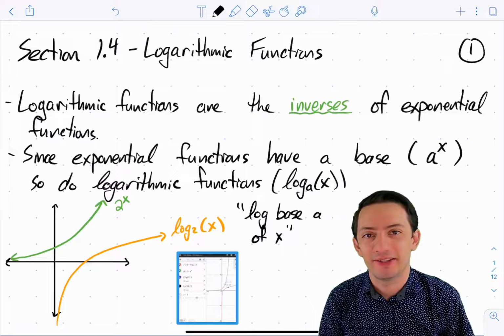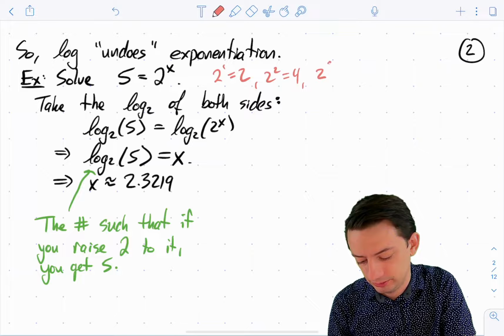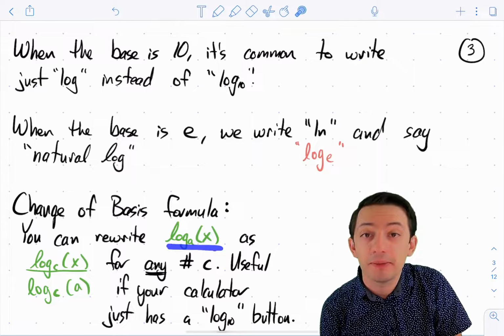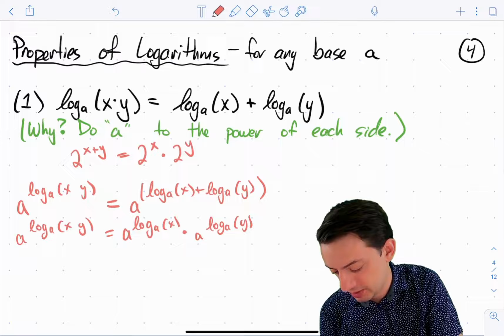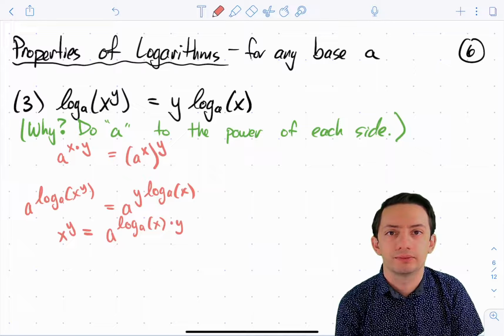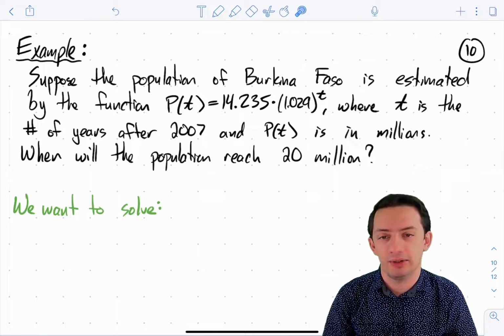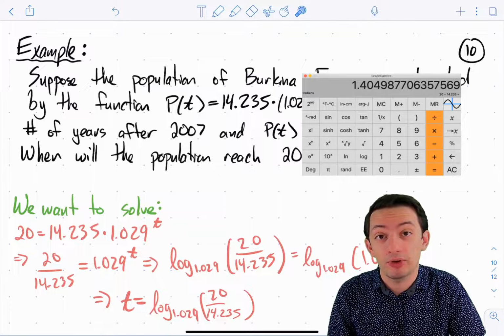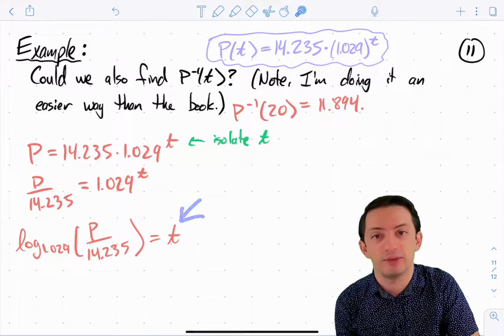1.4 - Logarithmic Functions (Lecture)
Section 1.4 covers the definition of logarithmic functions and their properties.